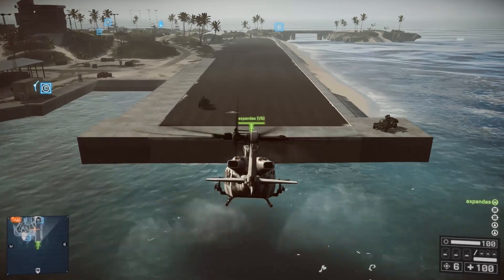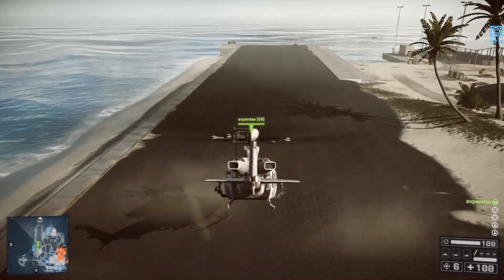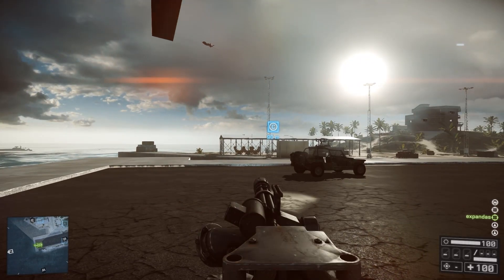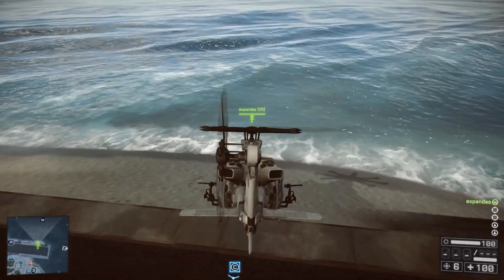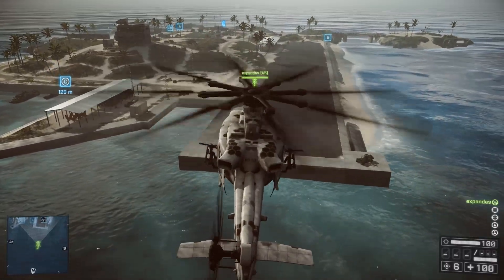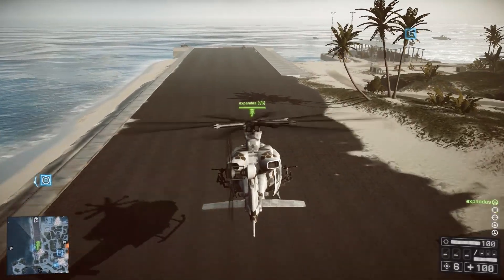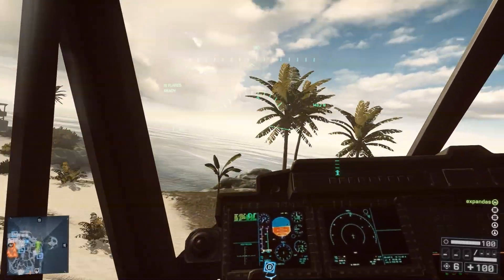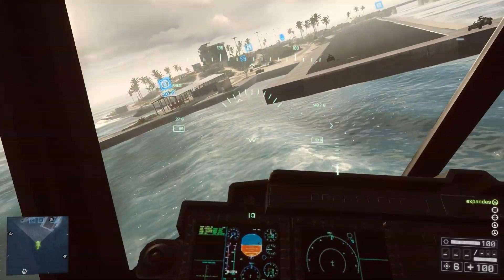How to be a better transport pilot: Angles & Pitch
Anyone that has tried gunning for a random pilot has probably experienced frustration over how the pilot flies. This short video explains why flying fast is not always the right choice.